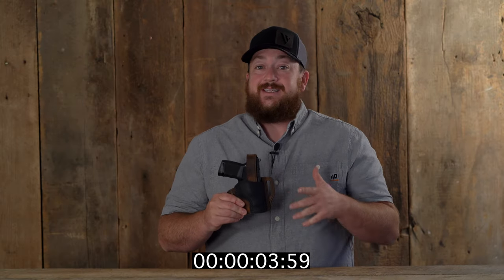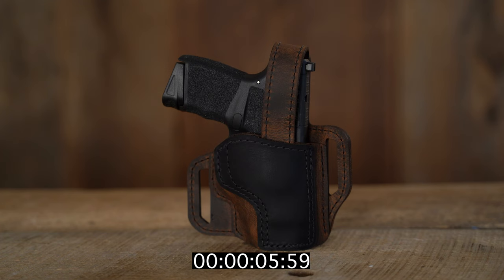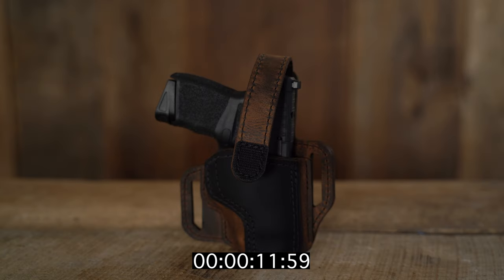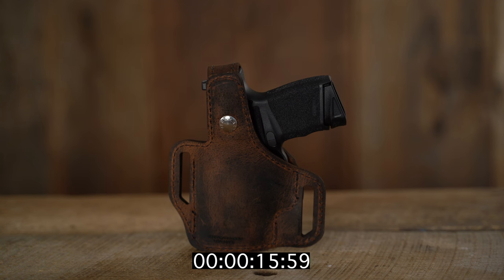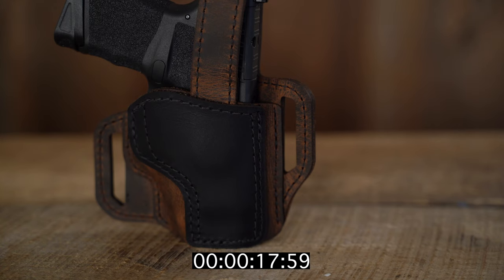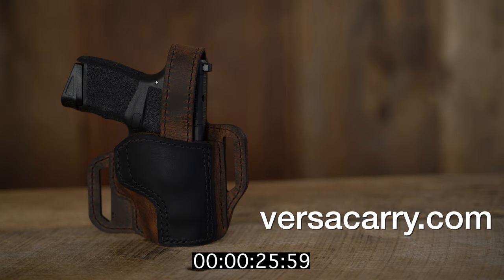Trooper (OWB) Holster - Versacarry®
The Trooper (OWB) Holster is crafted from a combination of our signature distressed brown and black water buffalo leather, offering comfortable and secure level 2 retention. Available in four sizes; Size 1 (fits most compact and full-sized handguns), Size 2 (fits most 1911 style handguns), size 3 (fits most sub-compact sized handguns), and size P365 (fits the Sig Sauer P365).

Features Include:
1) Quick Release Thumb Break
2) Adjustable Retention Strap
3) Optics Compatible
4) Forward Draw Cant
5) Vegetable-Tanned Water Buffalo Leather

Learn more about the Trooper and other Versacarry® products today on our